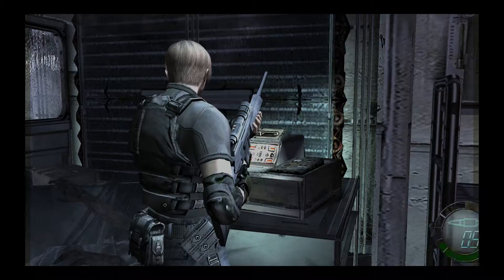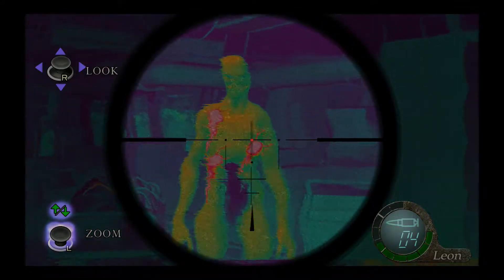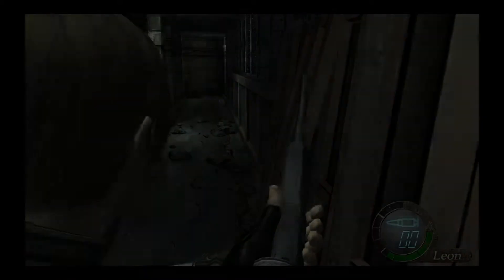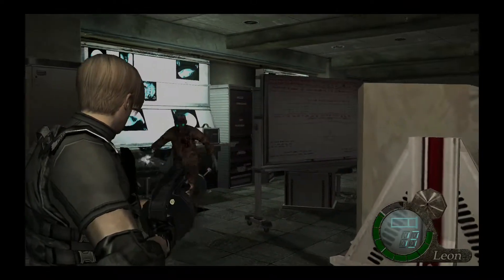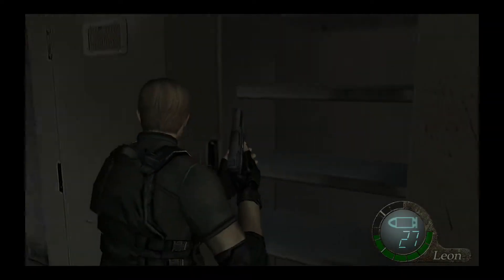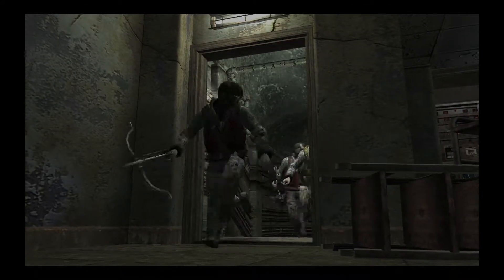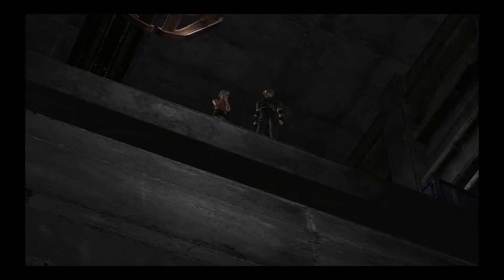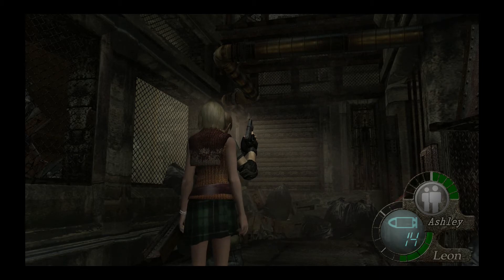Resident Evil 4 Part 17 Regenerators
Hello everyone and welcome back to Re4 where today we have a close encounter with a few new enemies called the Regenerators. I hope you guys enjoy.